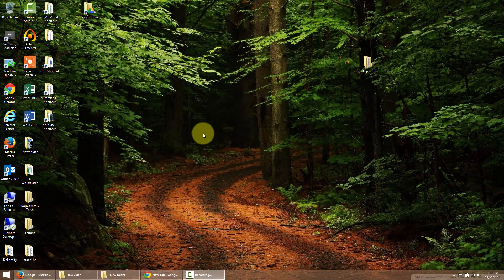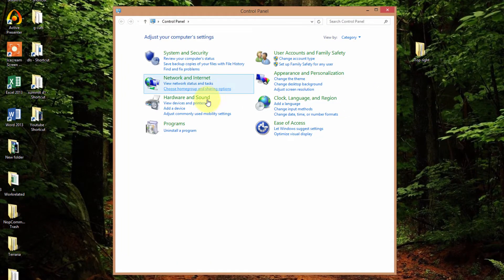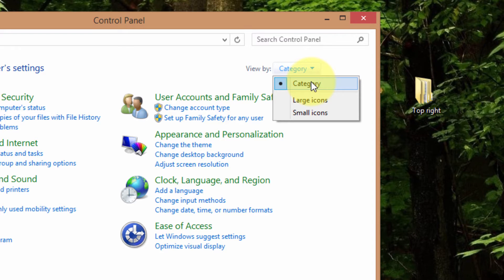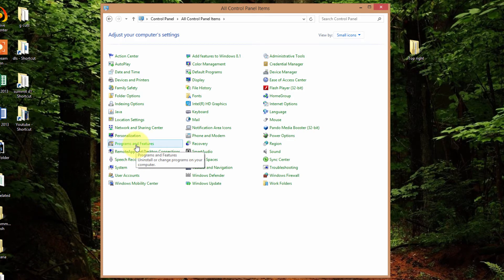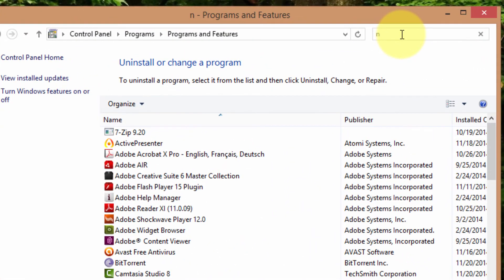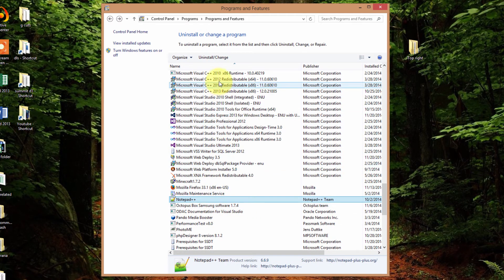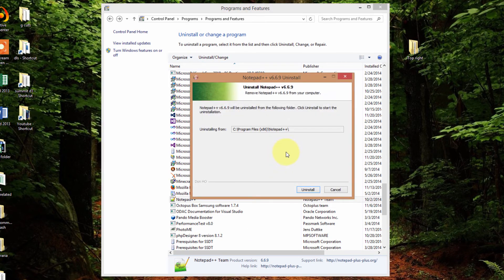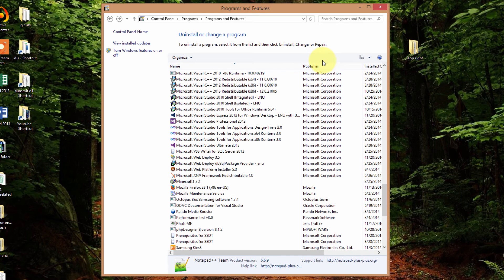T1: How to Uninstall a Program on Windows 8 - Control Panel, add remove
This video is created to help users find and uninstall a program.  The process of uninstalling a program shown here is similar to all Windows OS versions.  The key is to find "Programs" or it might be labeled "Programs and Features"